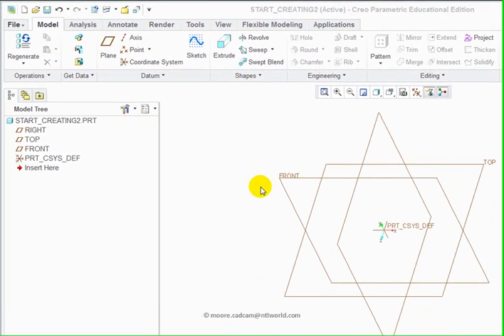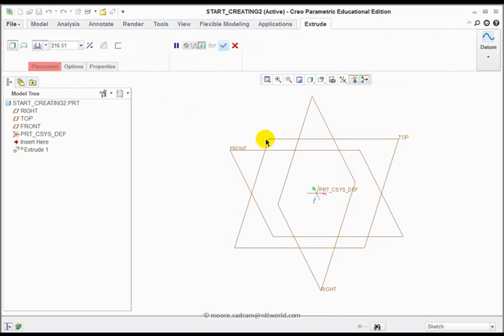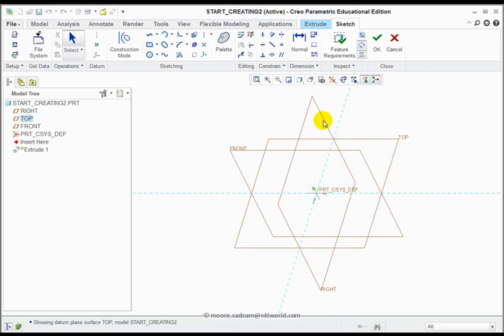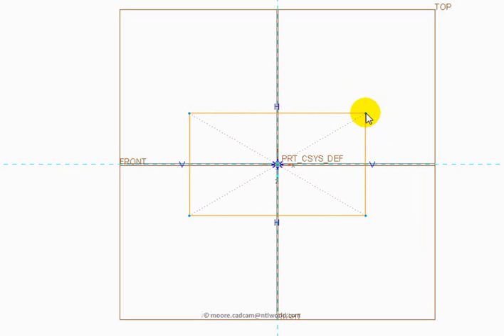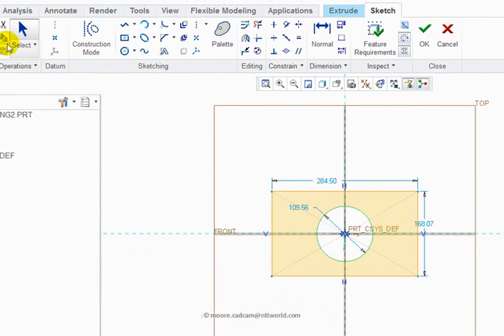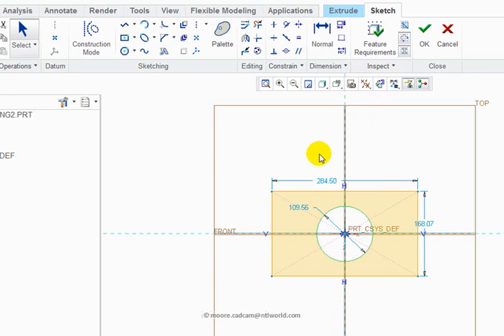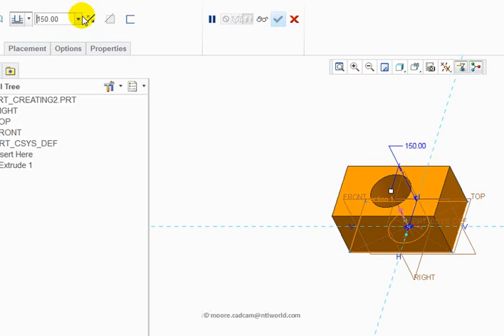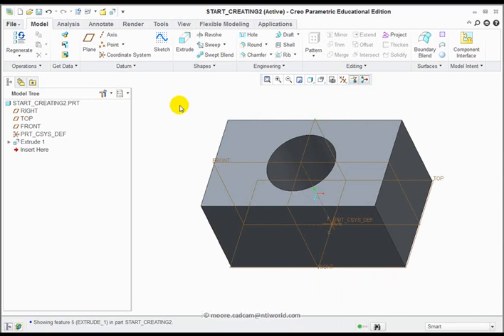Beginners guide to Creo1&2.wmv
Start creating basic shapes with Creo 1 &2 Parametric